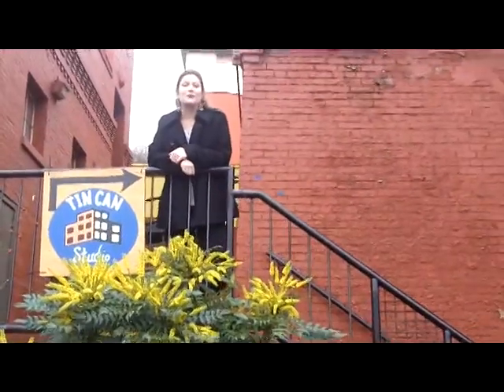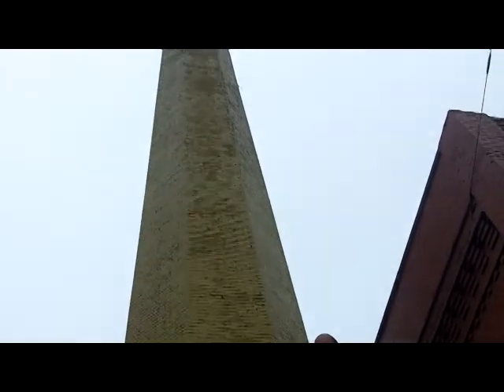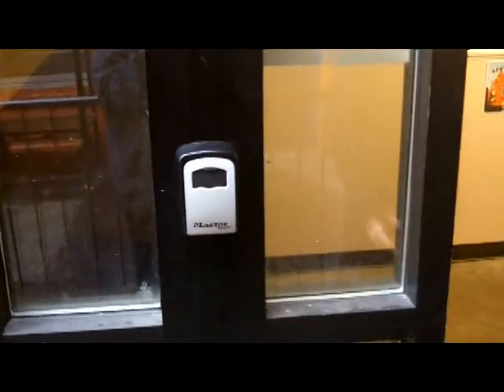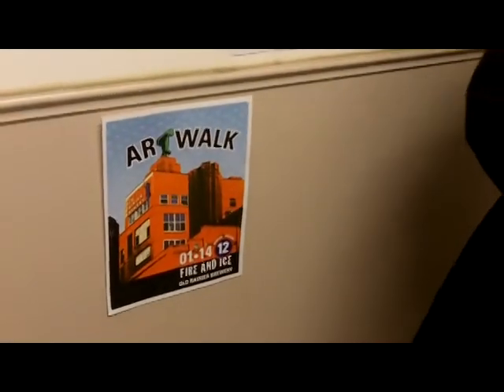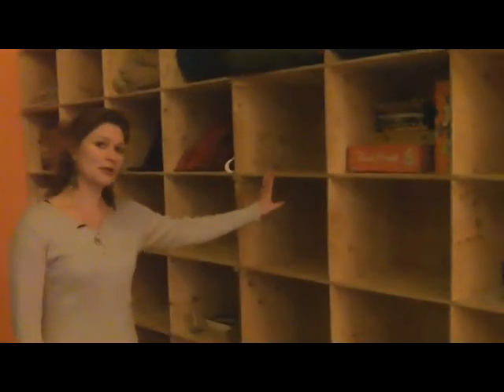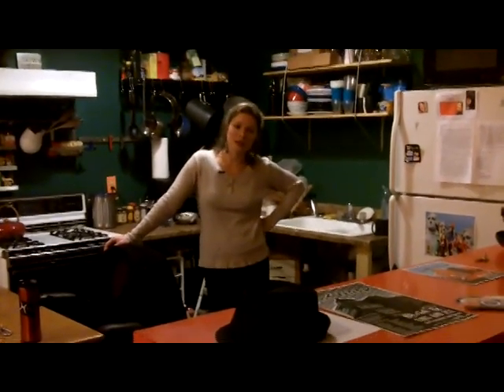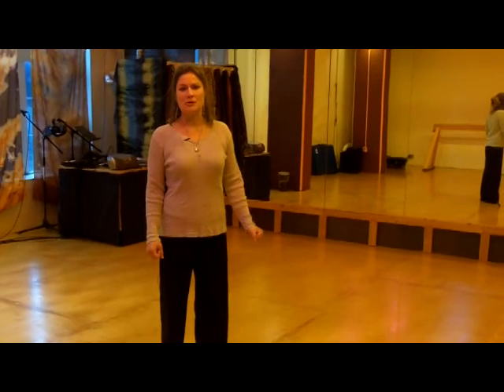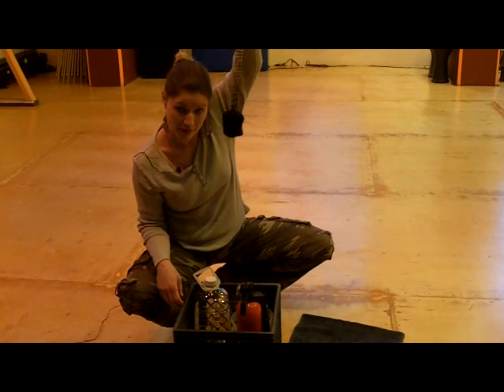January 2012 - Week 1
Kendra Hayes from Hands of Kali and Tin Can Studio gives a quick tour of the space.